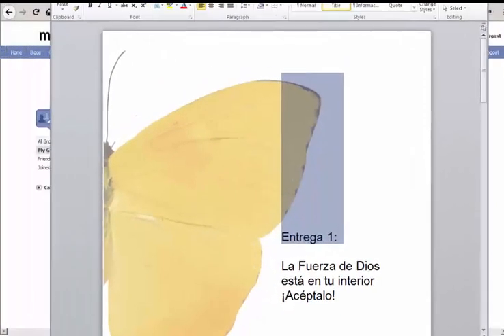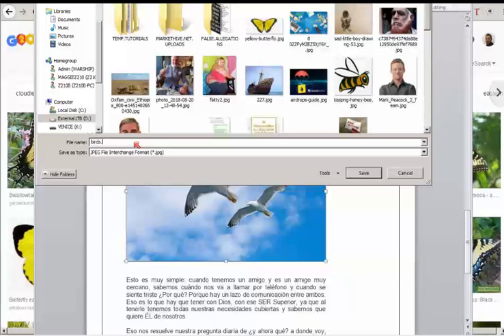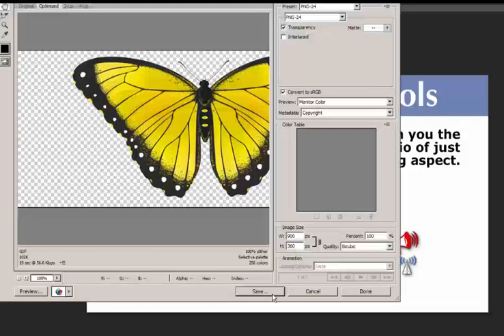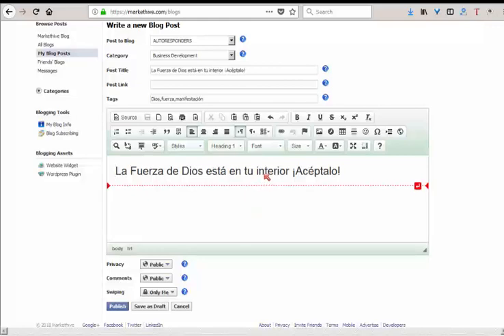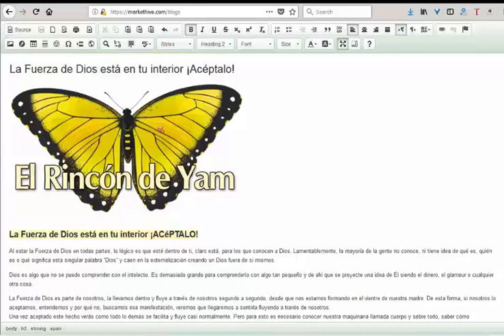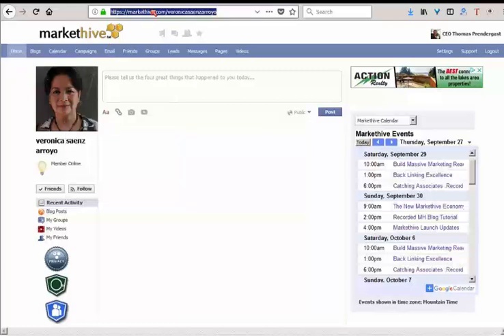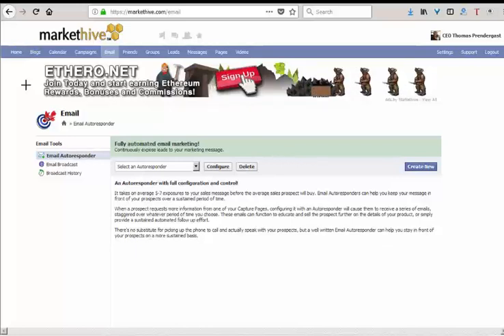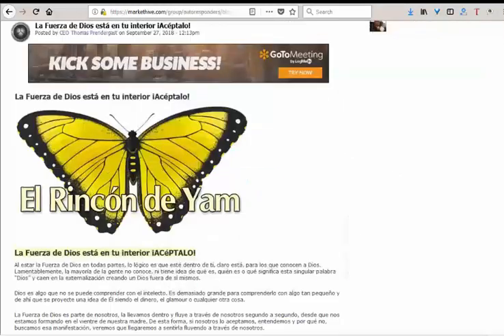AUTORESPONDERS LESSON 01